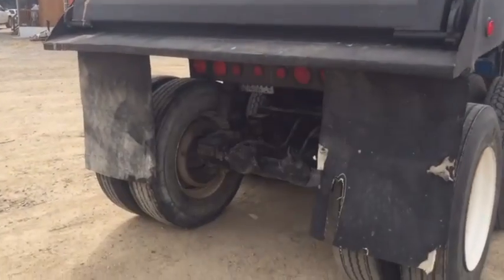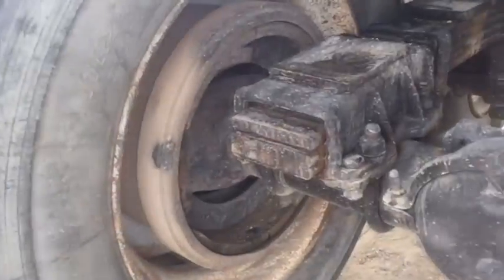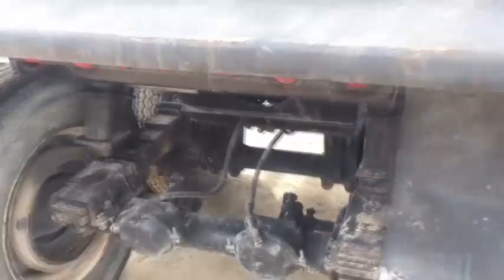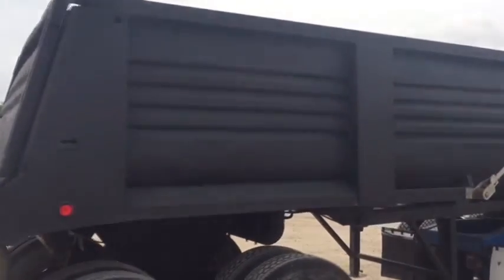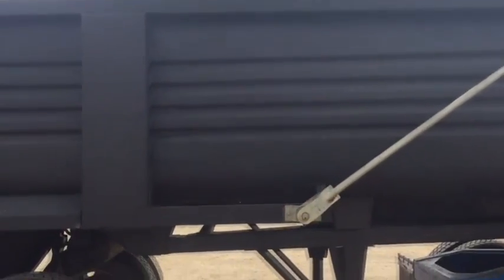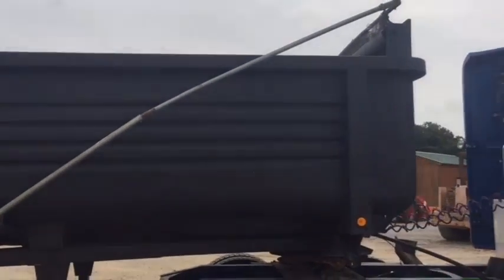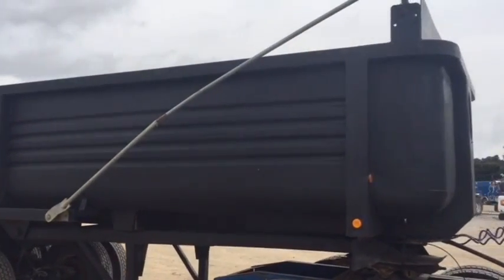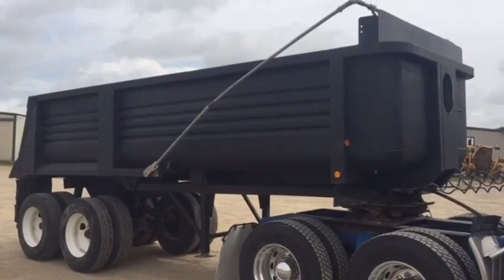1993 CLEMENT HL2222 For Sale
Title: 1993 CLEMENT HL2222 For Sale

Description: HL2222Category: End